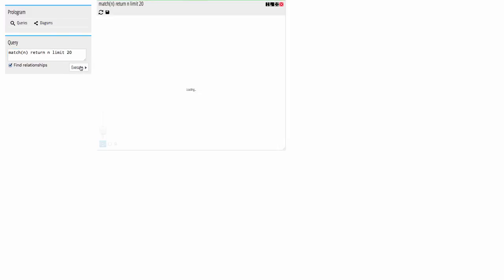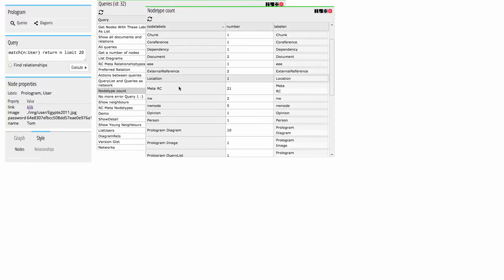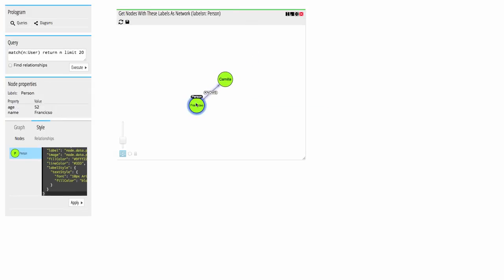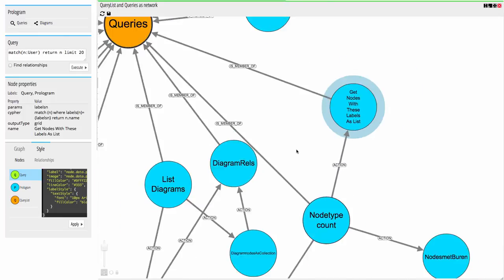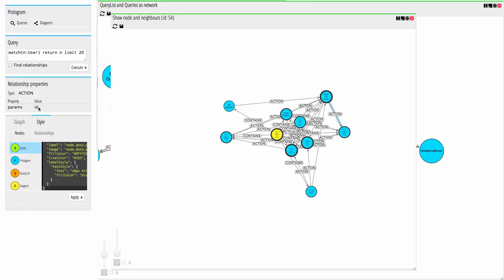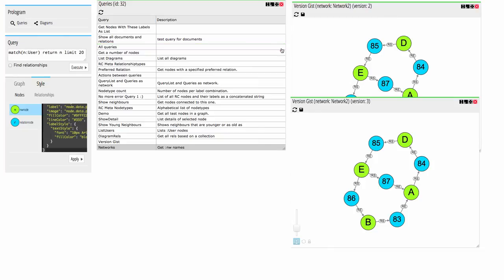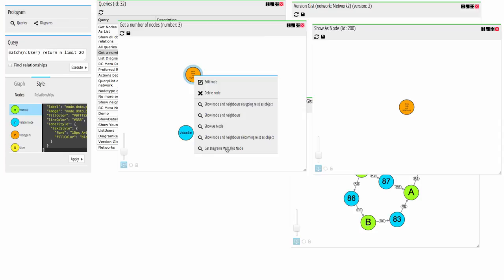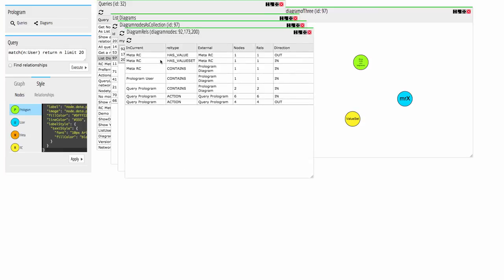Prologram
Screencast of Prologram Neo4j browser  (work in progress)